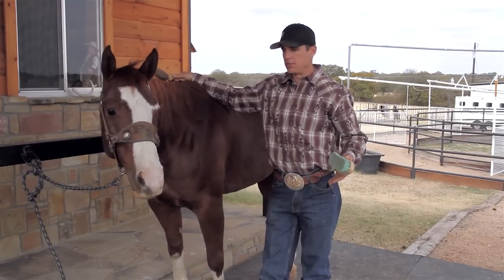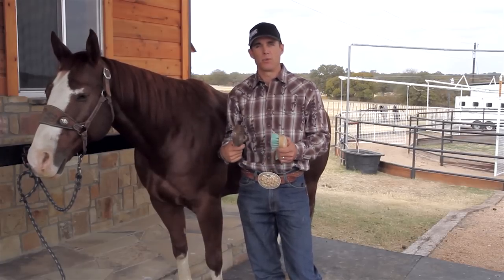Patrick Smith's DRIVEN DVD - Saddling Preparation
Order Patrick Smith's DRIVEN DVD at patricksmithroping.com